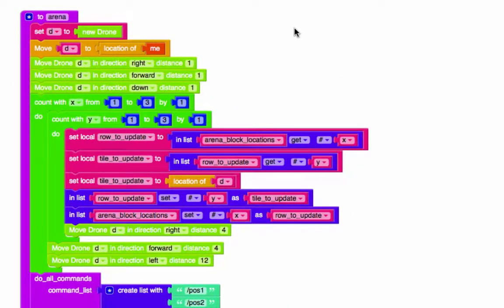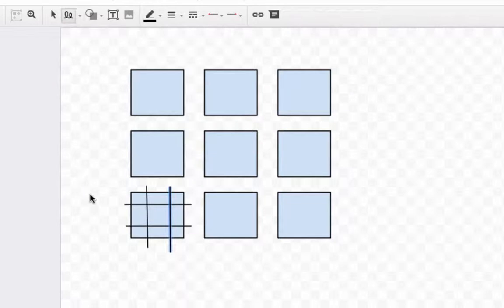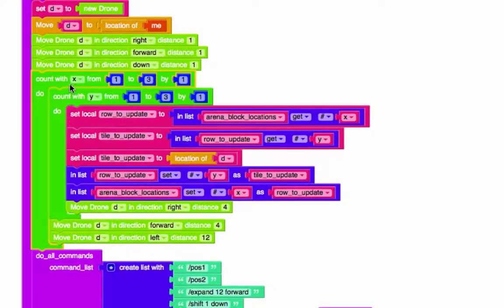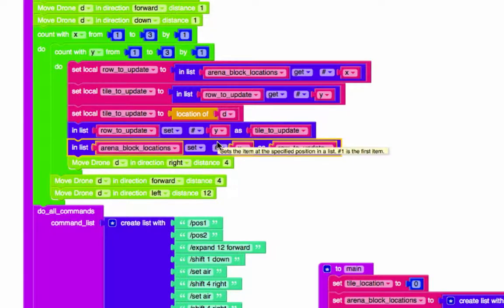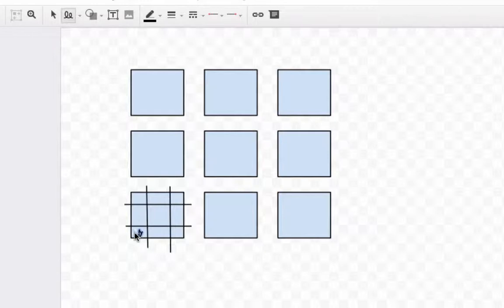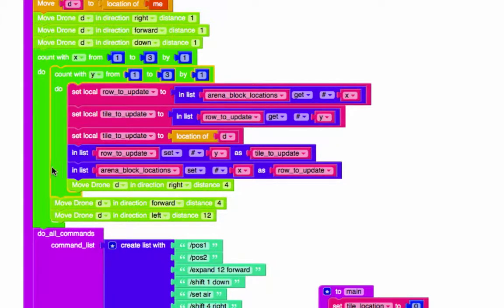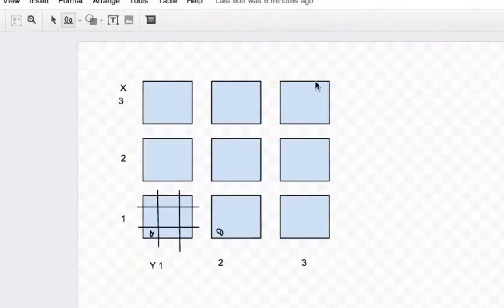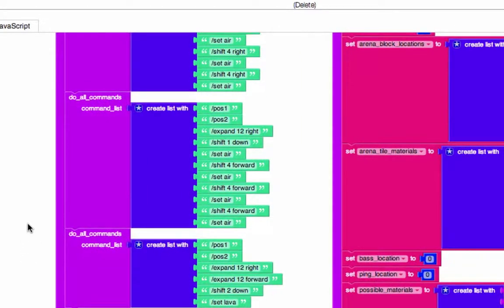Minigames - Colors - Part 2